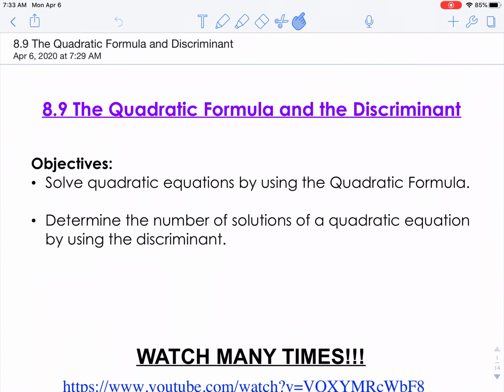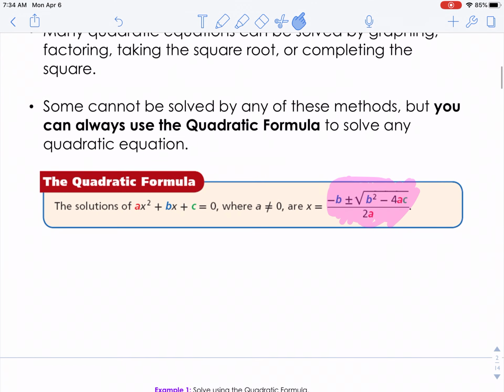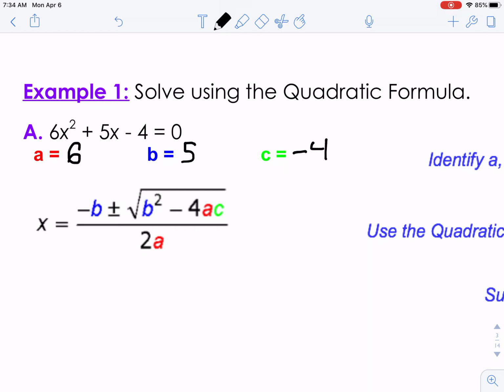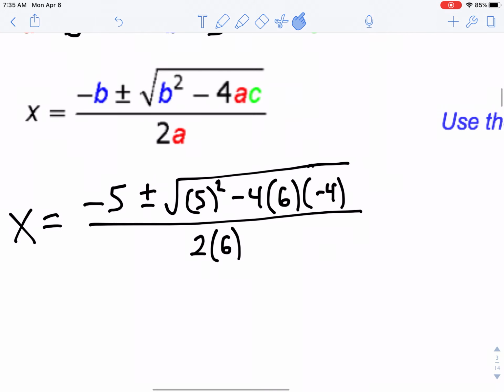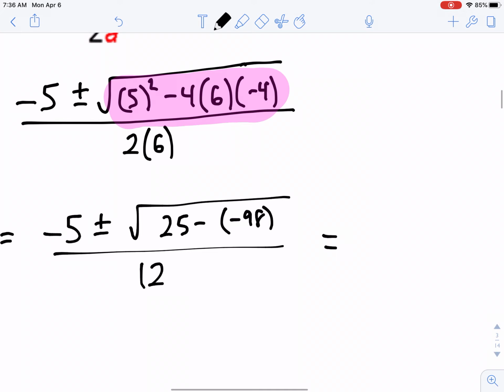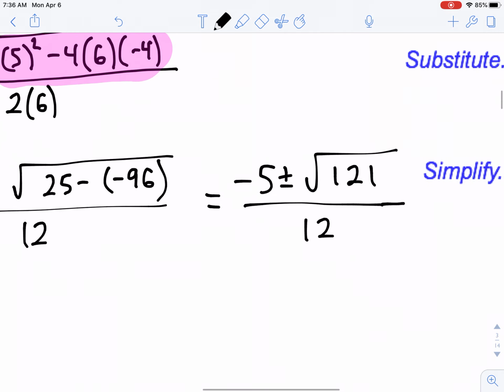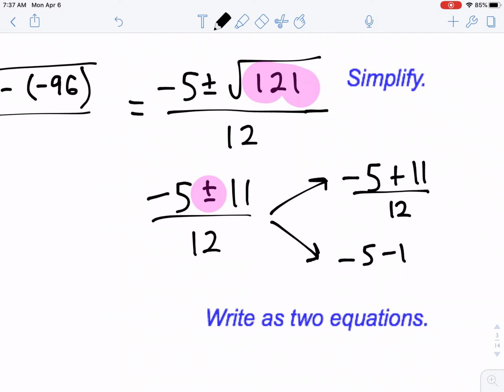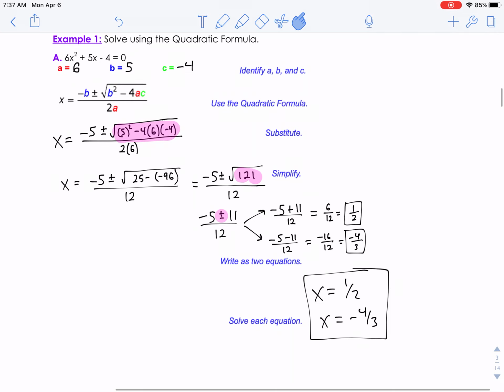Algebra 1: Lesson 8.9 The Quadratic Formula and The Discriminant (Part 1)